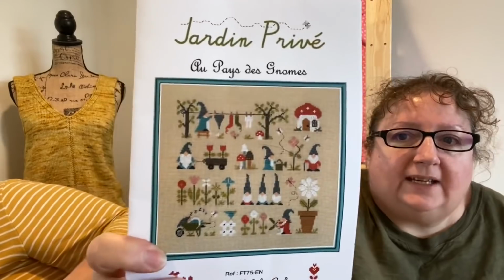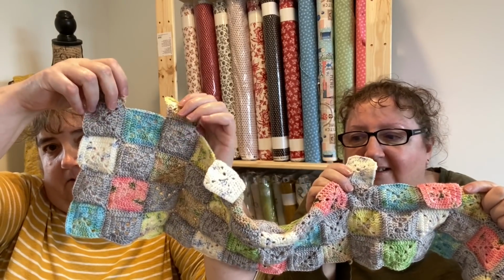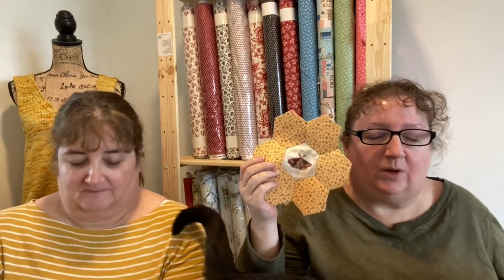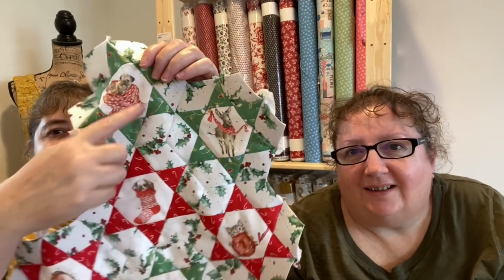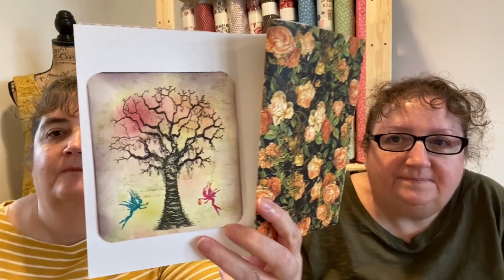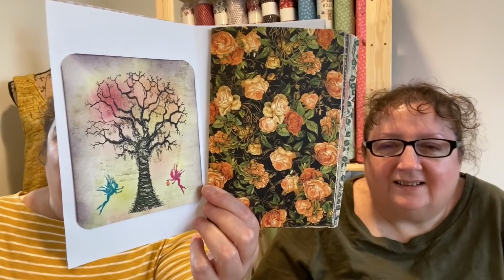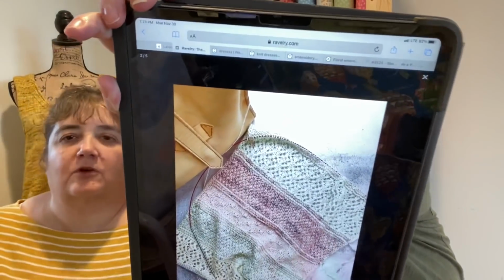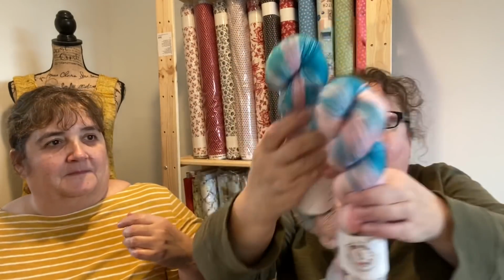The Crafty Toads - 308 - It Was a Crafty Weekend at The Hollow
We had a nice crafty weekend with some errands thrown in.  Also we unveil our Knit & Escape 2020 color - Pink Christmas.